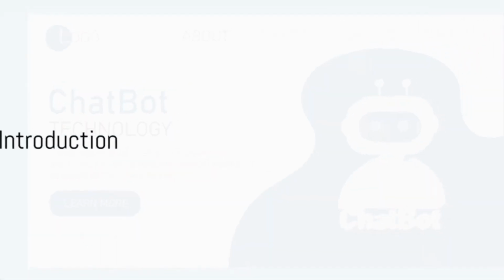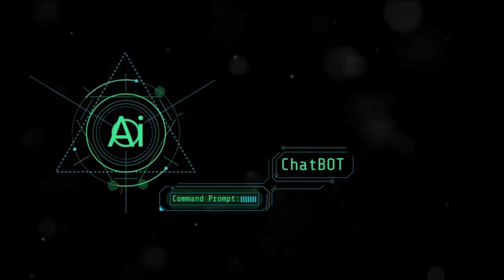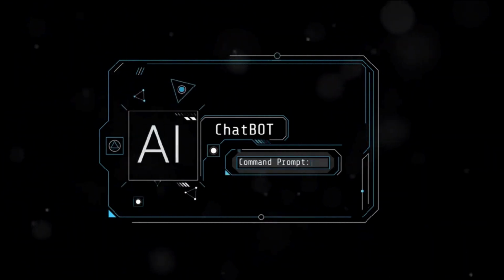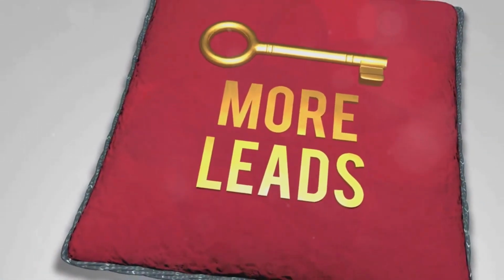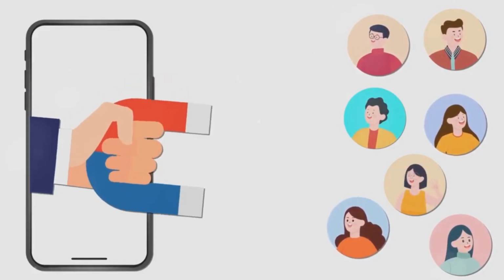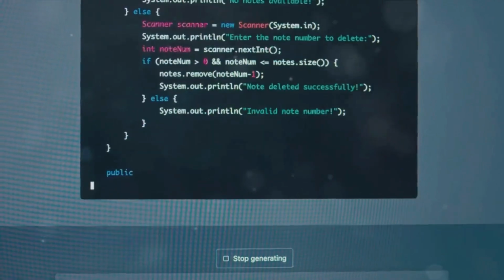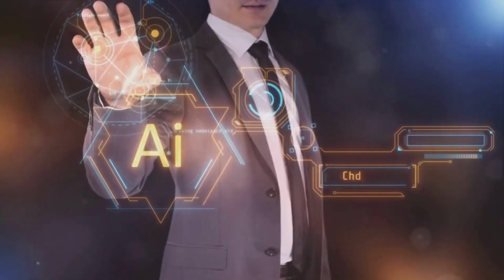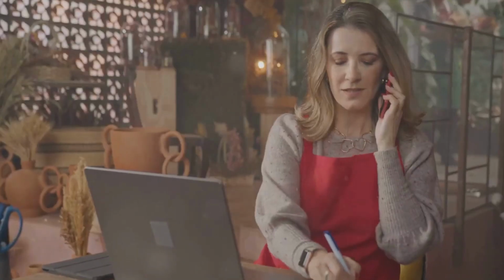Your No Code Solution for Powerful ChatBots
ChatBot is the all-in-one platform that allows you to design, create, and deploy chatbots at multiple platforms without coding.

ChatBot empowers you to build your own bots without programming skills. Simply design conversation scenarios using a drag & drop interface and seamlessly connect them to your communication channel.

ChatBot offers a cutting-edge bot platform for designing and deploying conversational chatbots that effectively engage customers and provide valuable information. With seamless integrations, including Facebook Messenger, and advanced features like entity usage, conversational scenarios, and leveraging Natural Language Processing and Machine Learning, ChatBot enables the development of powerful and human-like bots.

OUTLINE:

00:00:00 Intrigue and Introduction
00:00:28 Feature Exploration
00:02:08 Practical Applications and Benefits
00:03:21 Call to Action